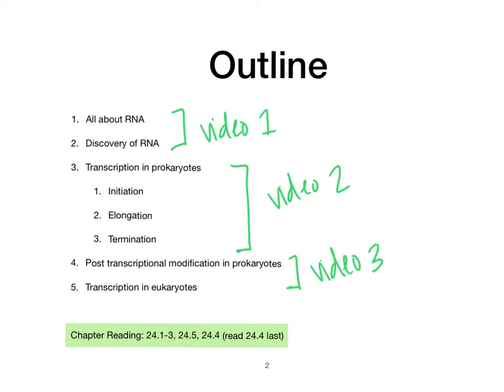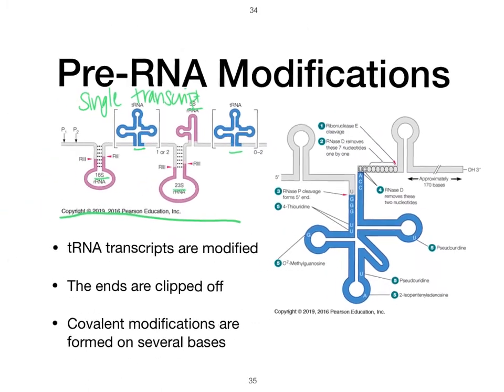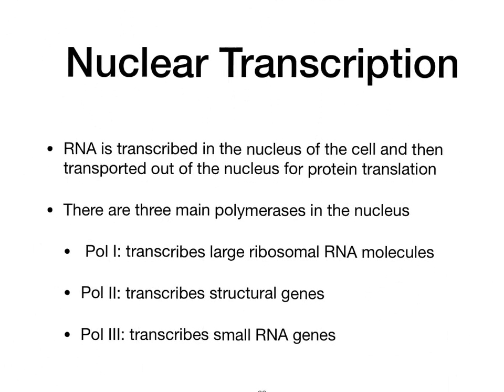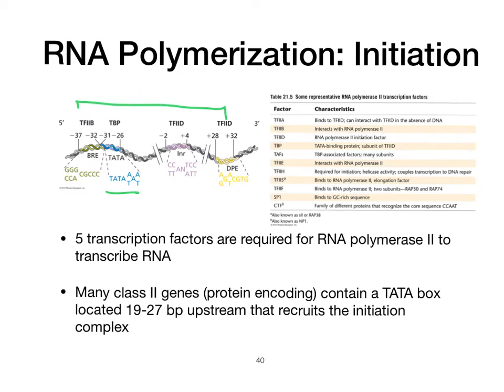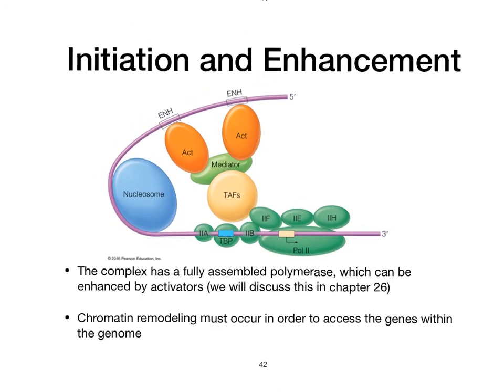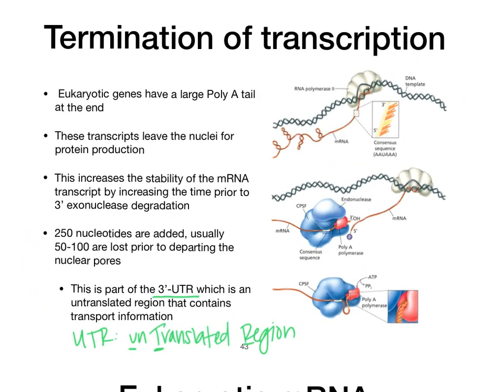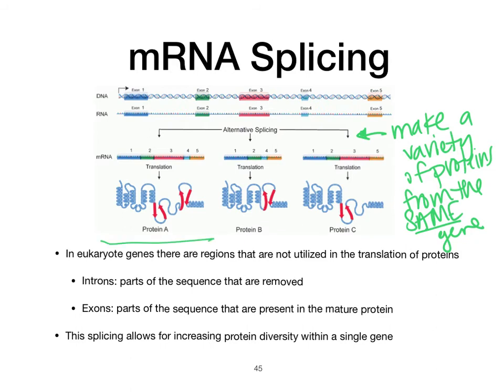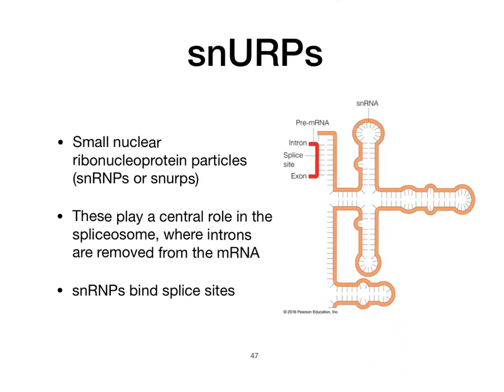Transcription Part 3